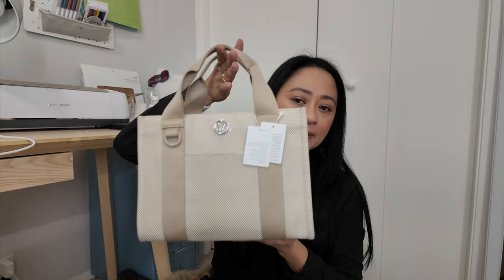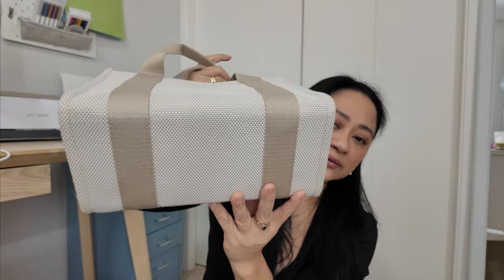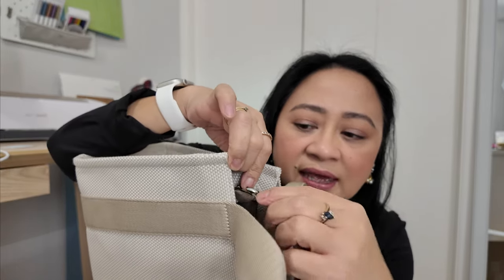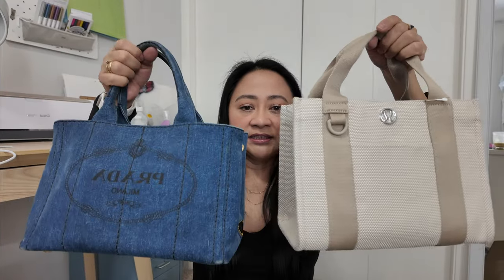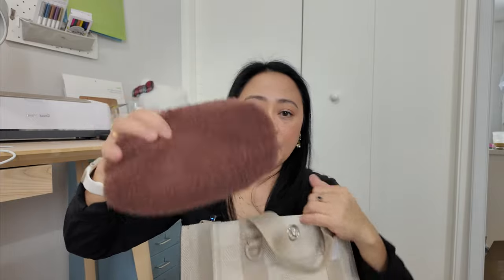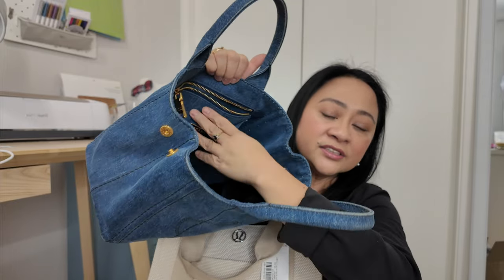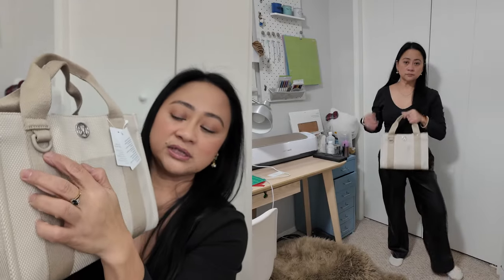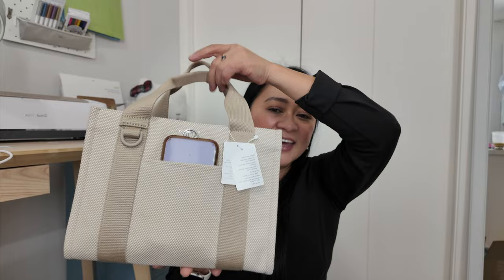What Fits In Lululemon Mini Canvas Tote | Comparison Between Prada Canapa and Lululemon Mini Tote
Hi Everyone,
I hope you are all doing well. This Lululemon Canvas Tote is really nice and functional. Unfortunately it is out of stock. I will keep you guys posted if they re-stock.

Location: Canada

MY MEASUREMENTS:
Height: 5"0
Weight- 118lbs
Jean size- 26